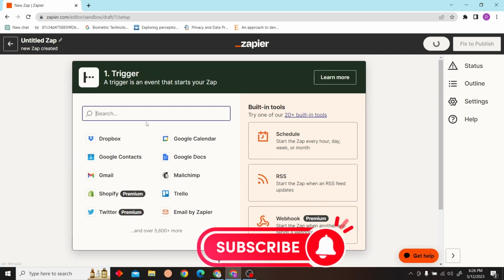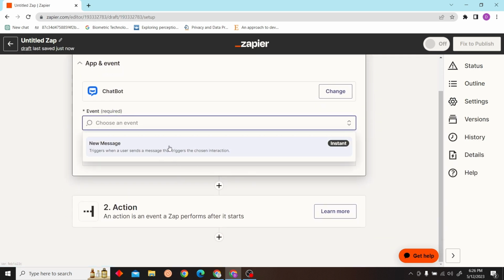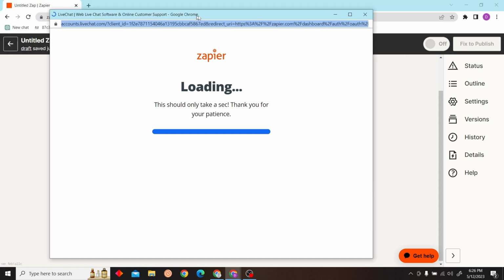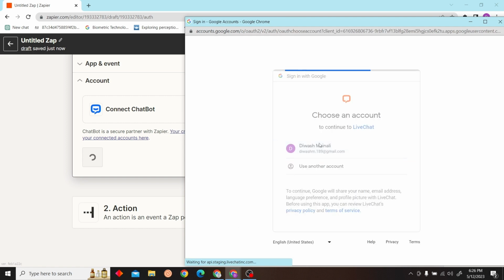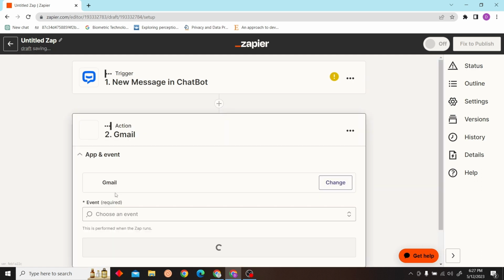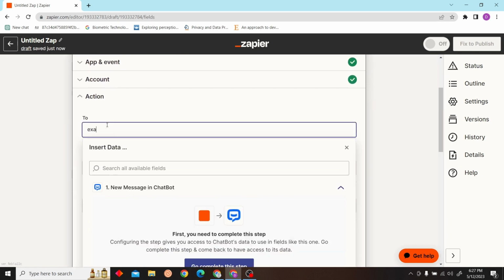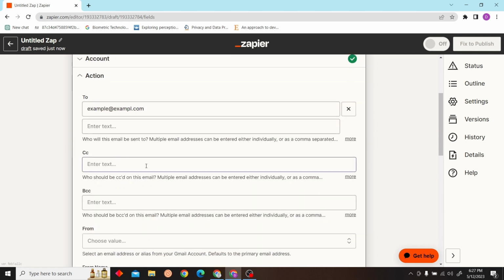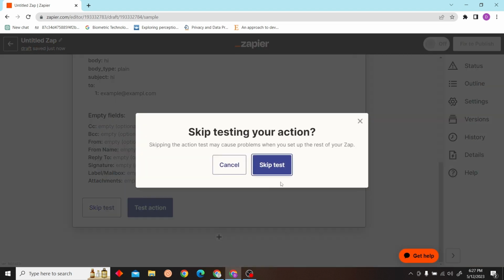How to Connect Chatbot to Zapier (Quick & Easy)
How to Connect Chatbot to Zapier

Looking to connect your chatbot to Zapier? Look no further! In this quick and easy video, we'll show you how to connect your chatbot to Zapier in just a few minutes!

Chatbots are all the rage right now, and with good reason. They're incredibly useful for automating tedious tasks and interacting with customers through chat. In this video, we'll show you how to connect your chatbot to Zapier, so you can start automating your business processes with ease!